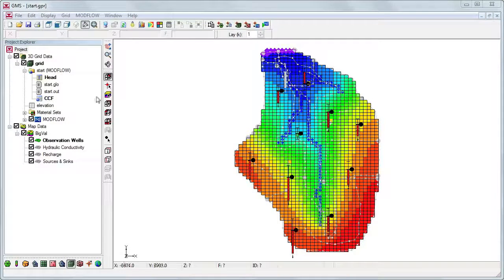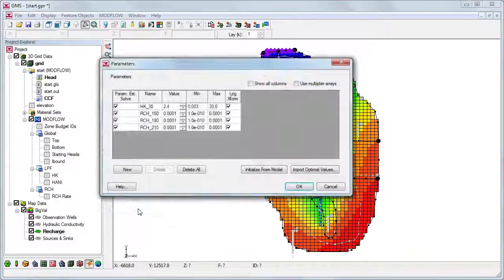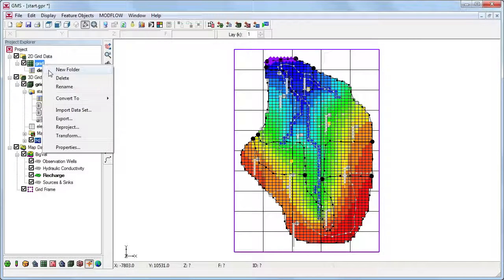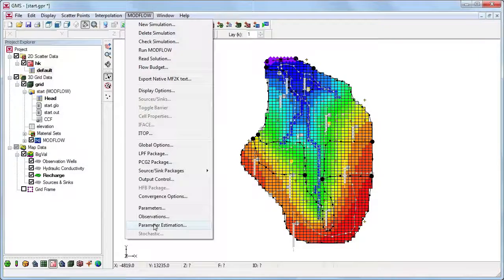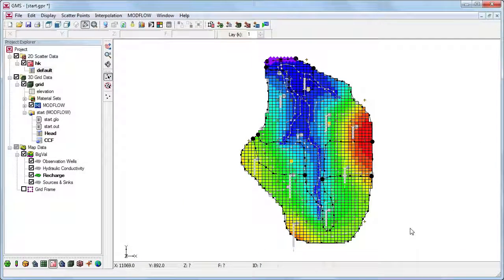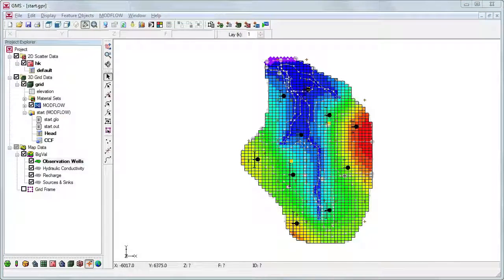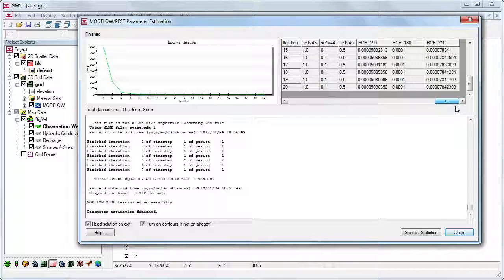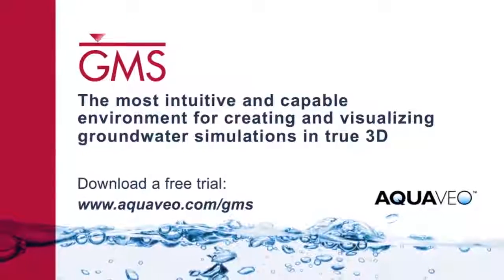GMS Calibration using Pilot Points HD